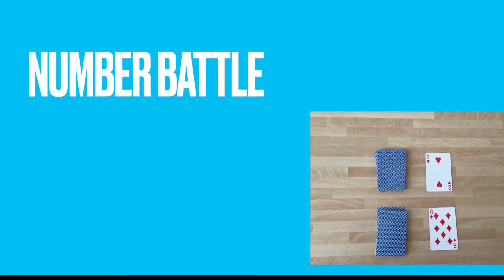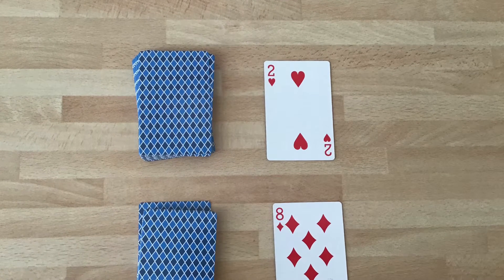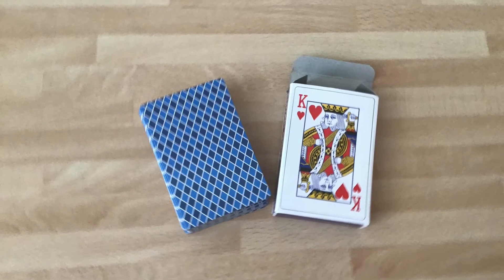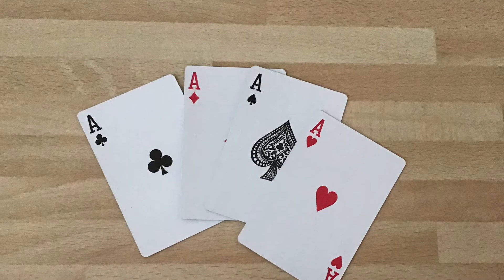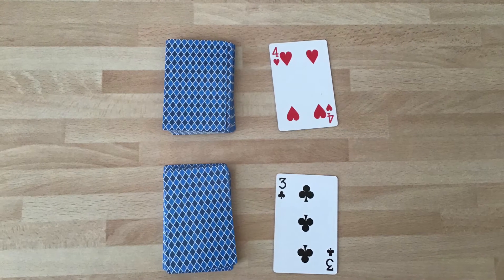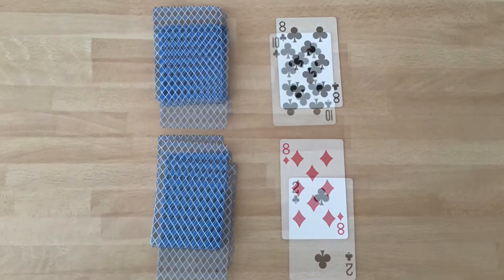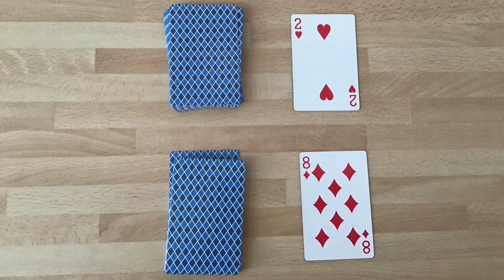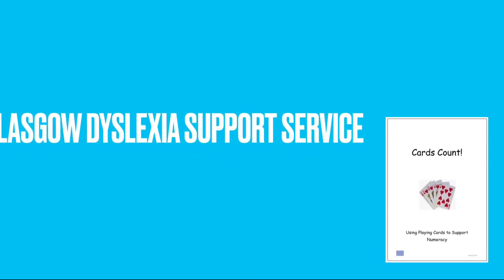Number Battle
A card game to develop number sense.